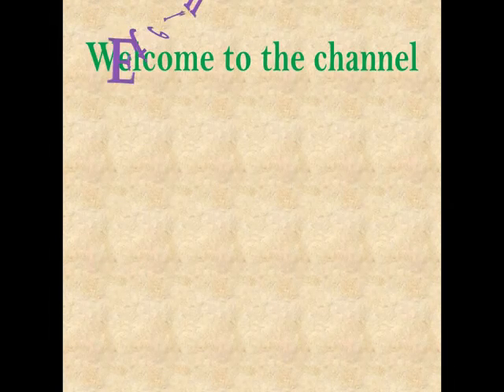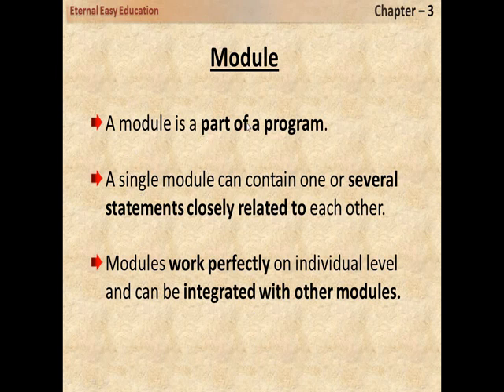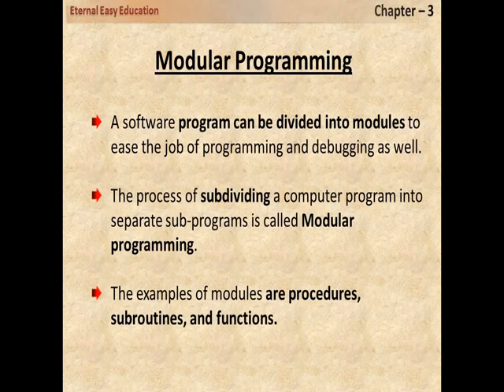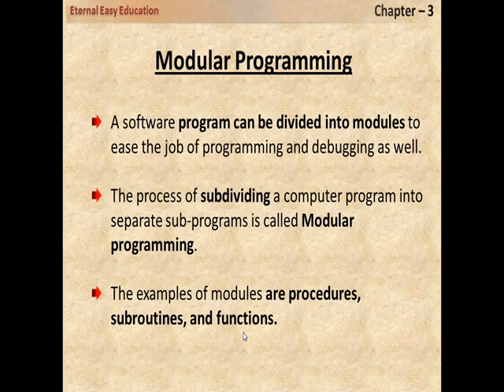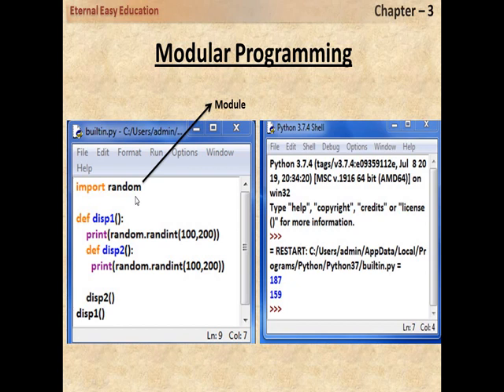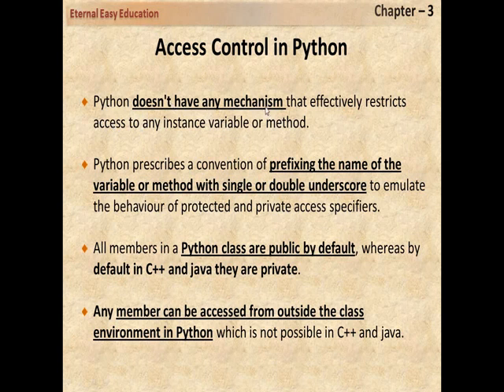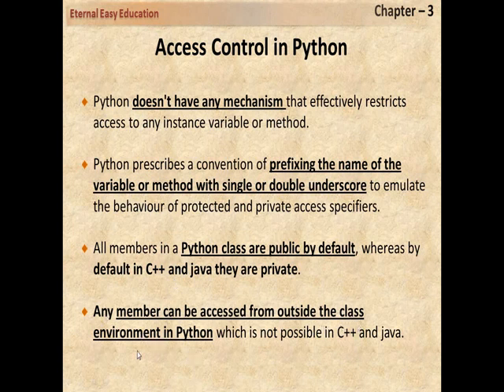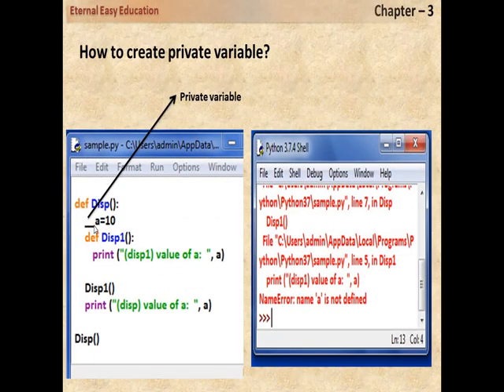TN 12th computer science, Chapter - 3 Scoping (part 3) module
Hello students, Welcome to the you tube channel "Eternal Easy Education".